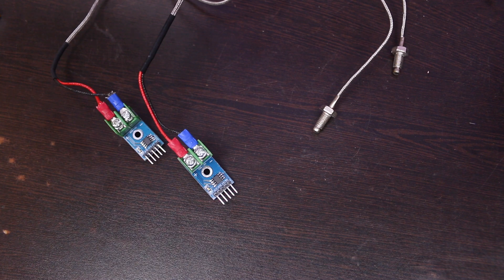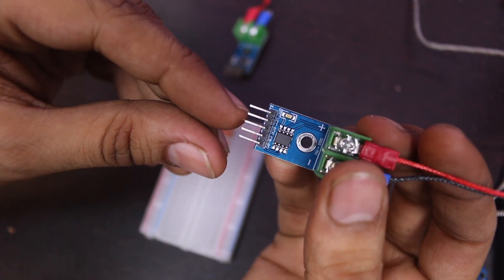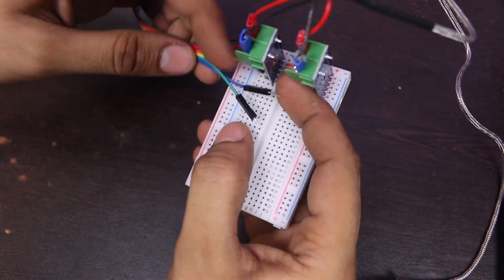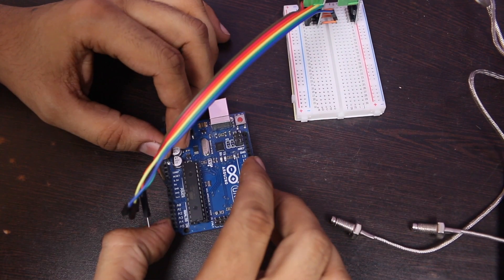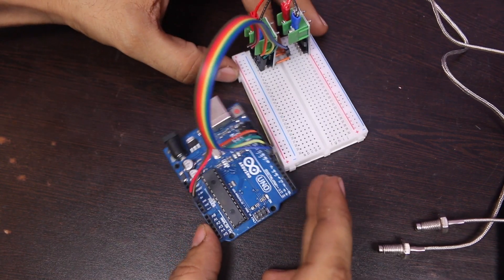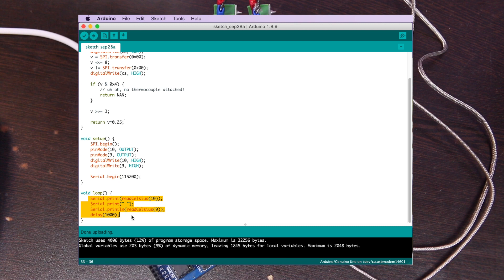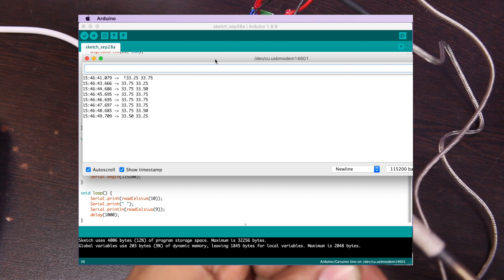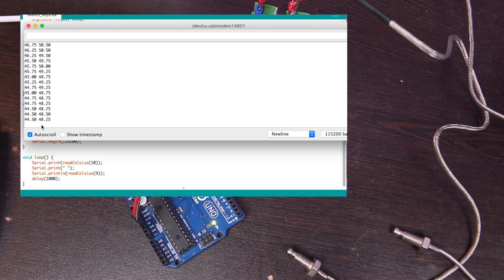Two Temperature Sensor Module MAX6675 with Arduino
In this video you can see how I am using two K-Type temperature sensor Module MAX6675 with Arduino.